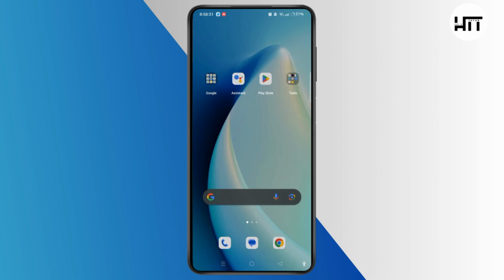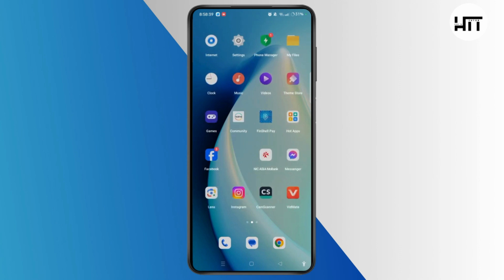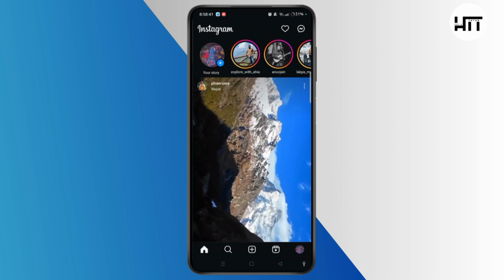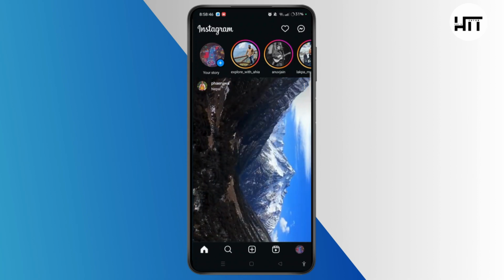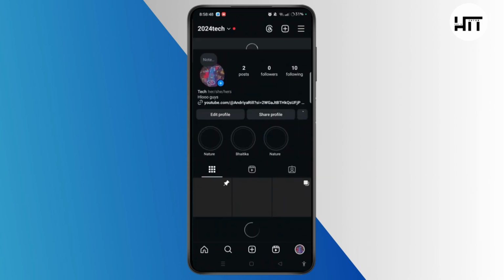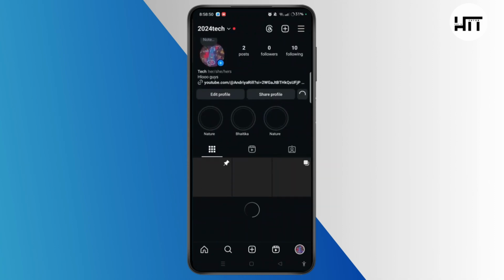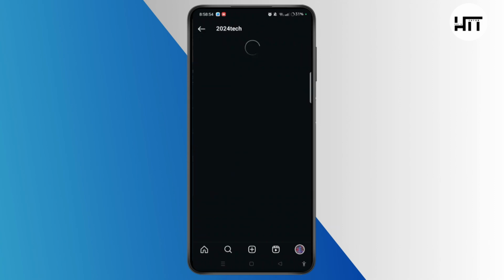How To Save Archived Stories On Instagram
Learn how to save archived stories on Instagram with this detailed tutorial. Whether you need to access past stories or manage your Instagram archives effectively, we've got you covered!

In this video, you'll discover how to view and save archived stories on Instagram. We'll also troubleshoot common issues like Instagram story archive not working.

Timestamps:
0:00 Introduction
0:30 Step 1: Accessing Your Instagram Archive
1:00 Step 2: Viewing Archived Stories
1:30 Step 3: Saving Archived Stories